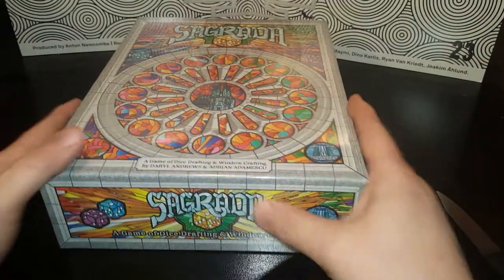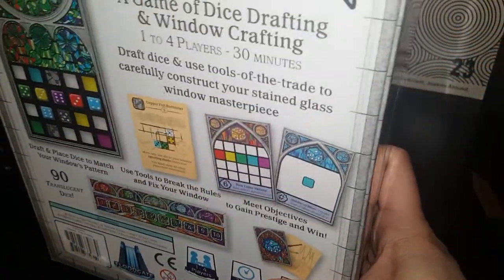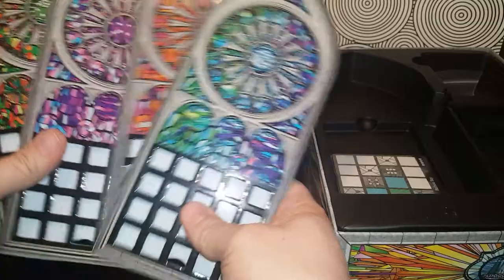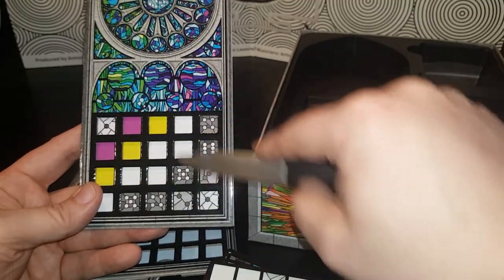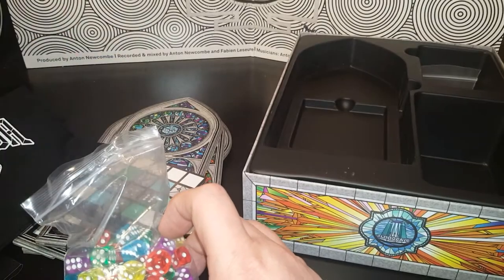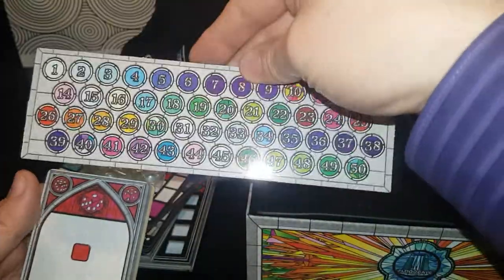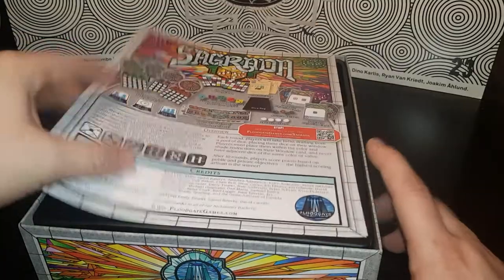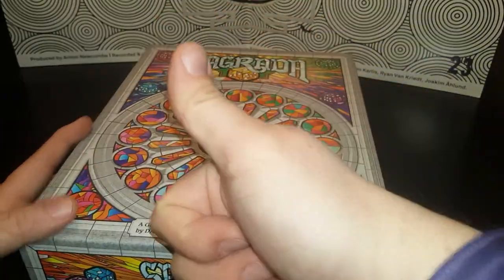Sagrada Board Game Opening and Content Review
This is my Sagrada Board game opening and review.   I pre-ordered this at Con of the North!  Check this beautiful game out!